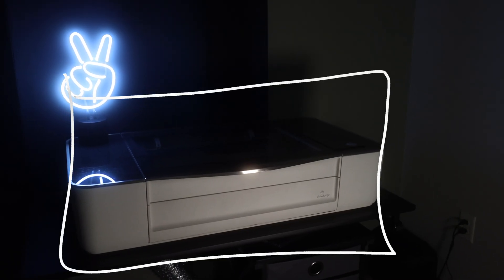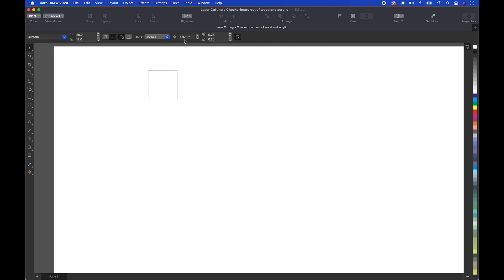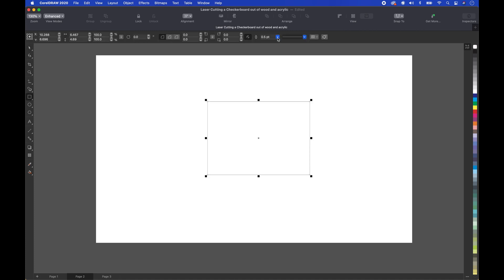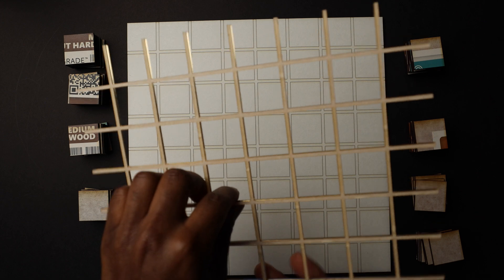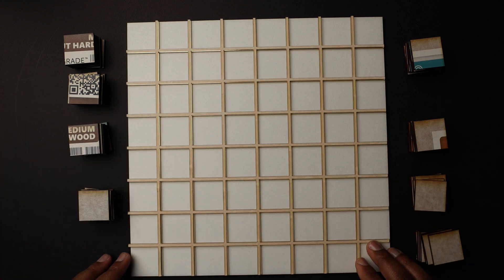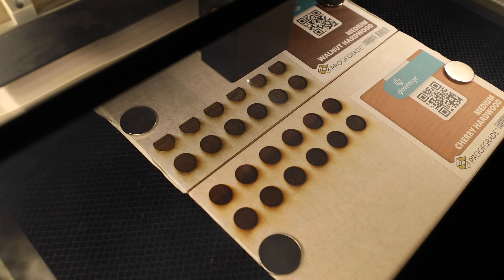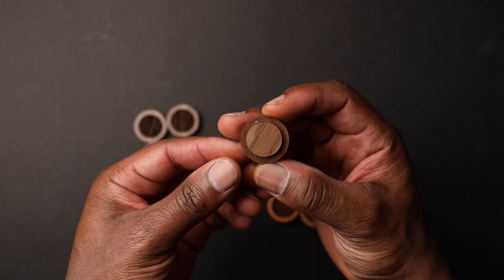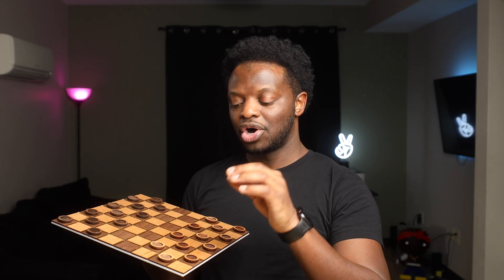Laser Cutting a Checkerboard out of Wood and Acrylic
In this project video I laser cut my version of a checkerboard out of wood and acrylic using my Glowforge 3D Laser Printer.

Masking Paper

Send me stuff:
Troy the Maker